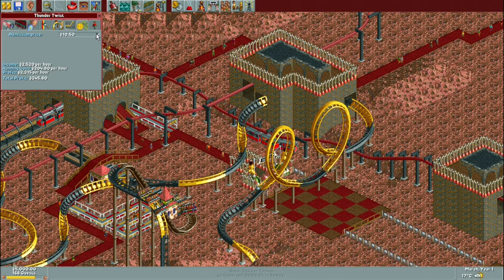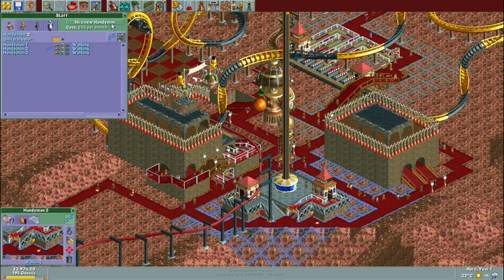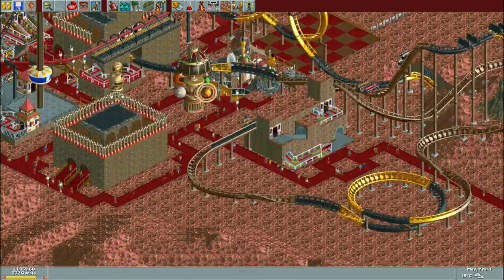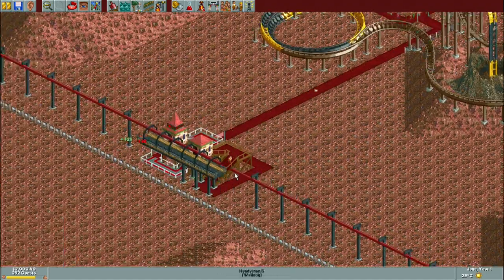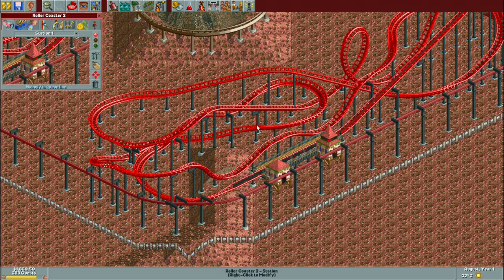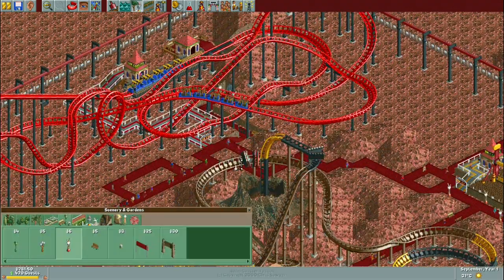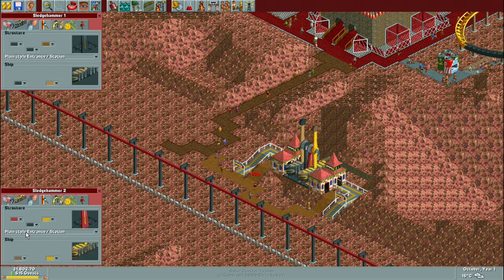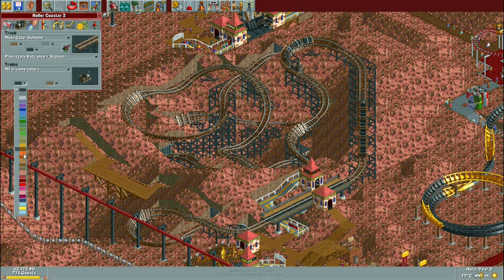RollerCoaster Tycoon || Park Playthrough: Future World [Part 1/3] || Paths, city area & 4 coasters!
Here we are moving onto the next Corkscrew Follies/Added Attractions Expansion Pack scenario on the list - Future World!

I start off setting up the central 'city', add quite a few coasters, and begin setting up two of the main themed areas!

Objective: 1,500 guests by the end of October, Year 3 with a park rating of at least 600.
Park: Future World